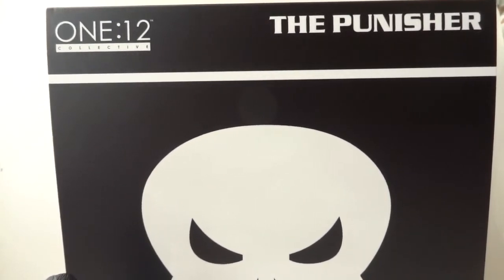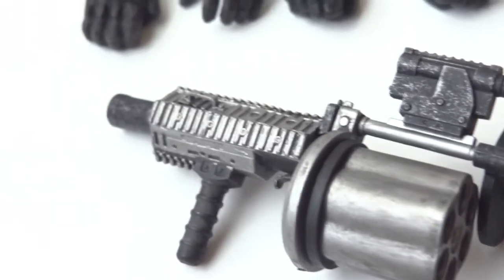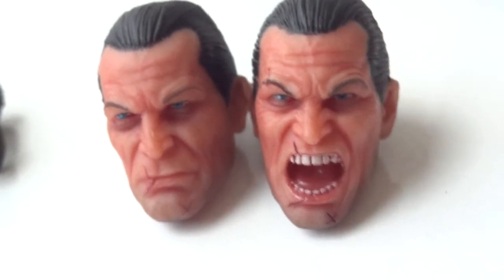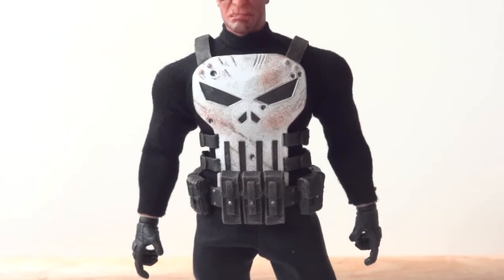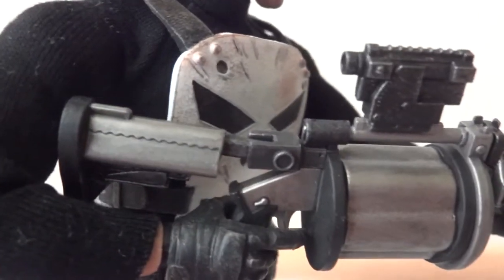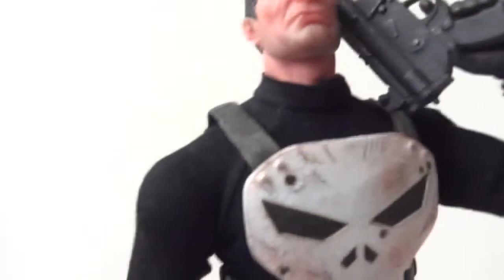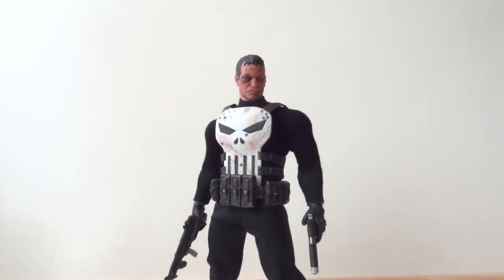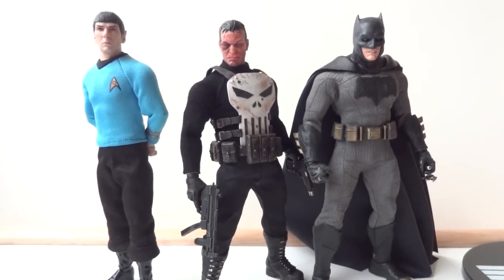Mezco Toyz Punisher figure